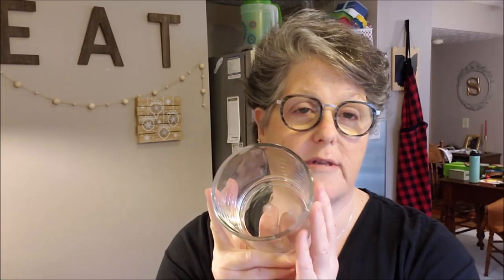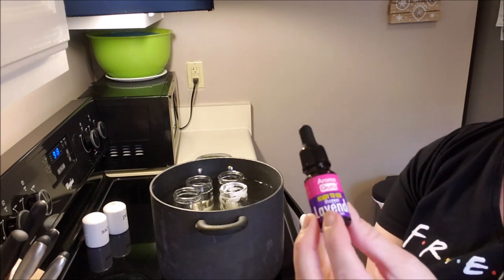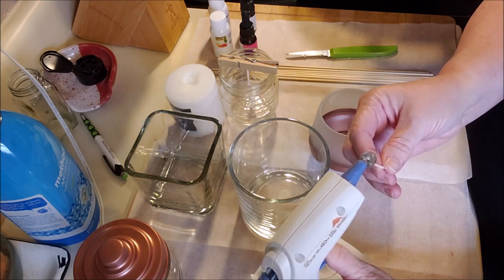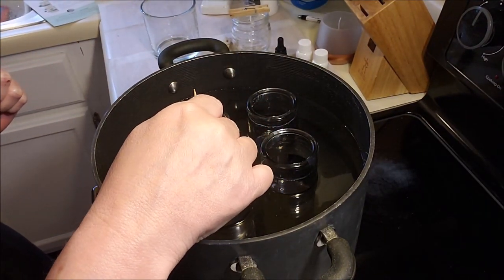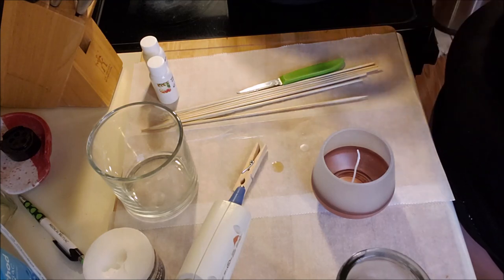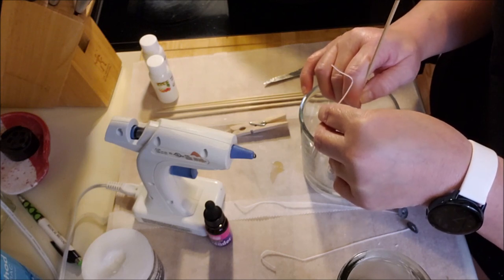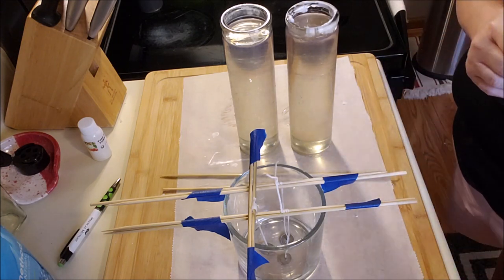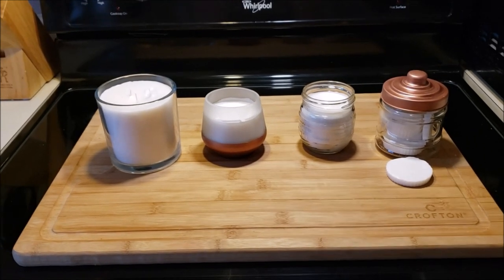DIY Dollar Tree Candles Upscale Gifts With Dollar Tree Products